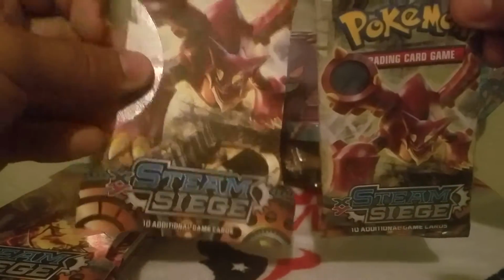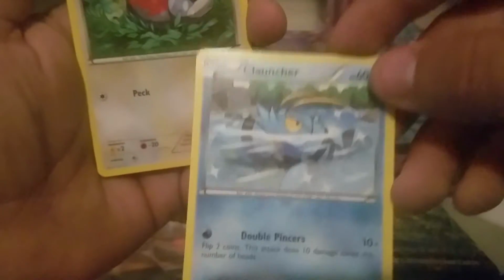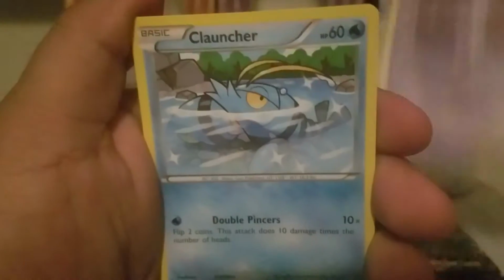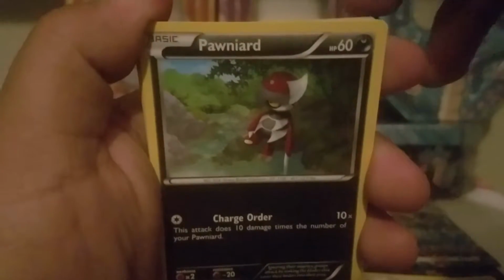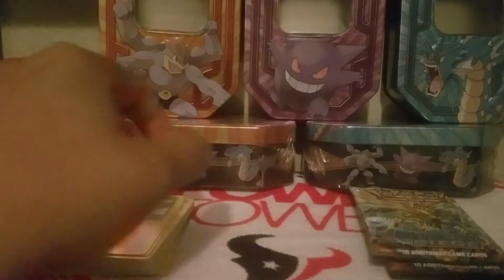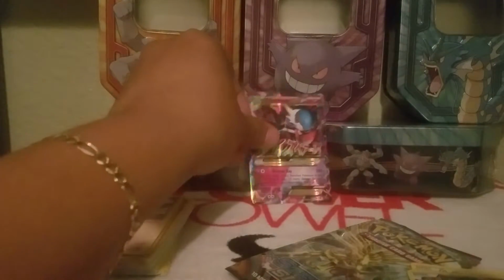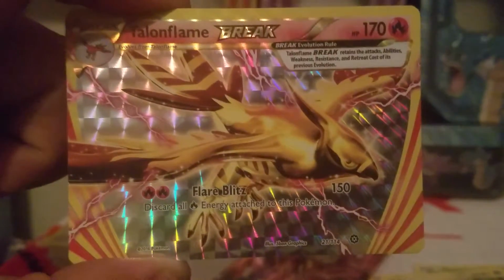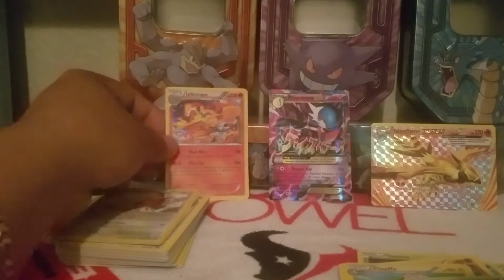7 Steam Siege Packs "EX Found"